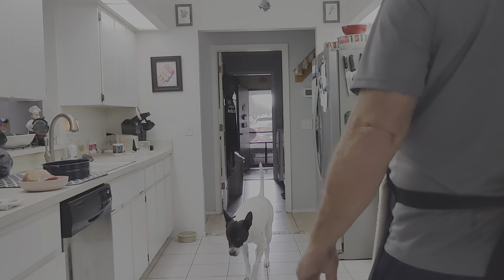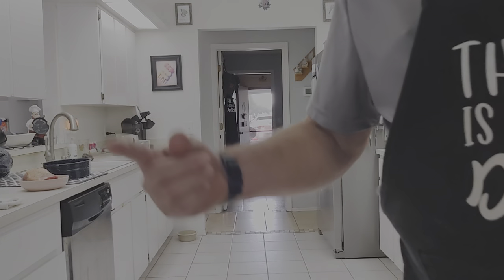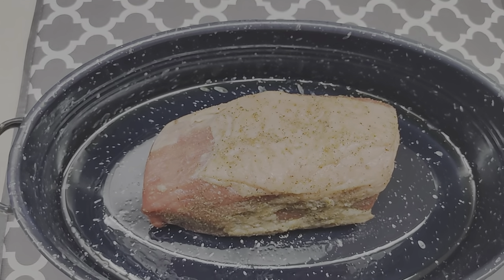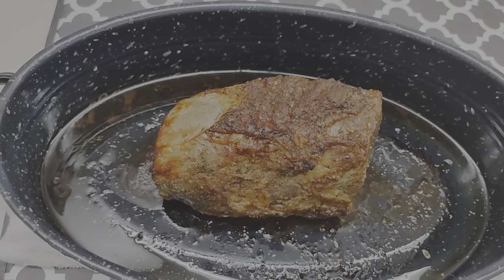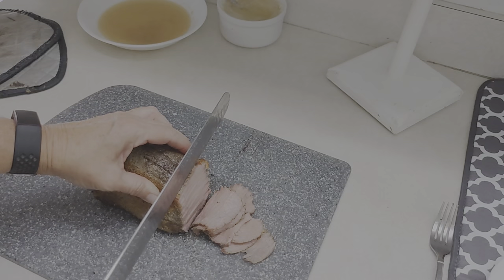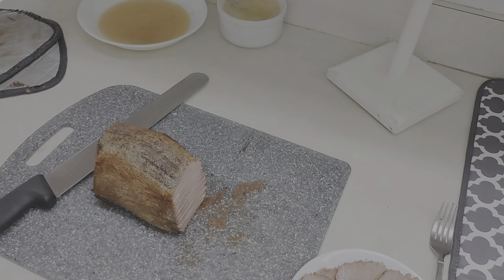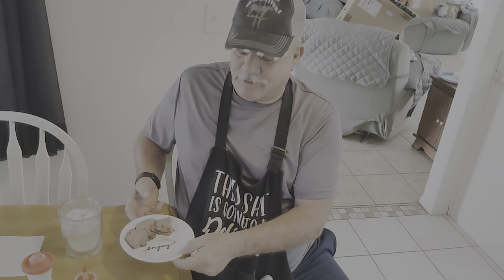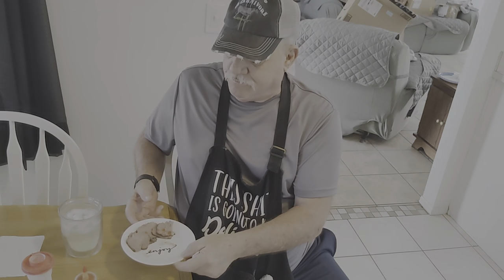EP# 447. Delicious Home Made Roast Beef, Go Carnivore!!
Roast beef at the deli or butcher shop can be a little expensive, so make your own and to your doneness. Enjoy!!!

Homemade Roast Beef

What you need:

Roasting pan to accommodate the size of the meat

Cut of meat, Top round, Eye of round, or Bottom round. between 1 to 5 pounds

Wait for meat to be at room temperature

Season as you like and rub it on well, I like using just S&P and some garlic powder

Pre heat oven to 500°F while prepping meat

Calculate cook time, 5 minutes per pound

What to do:

When oven is ready place roast on middle rack, close oven door

 ** Important do not open the oven at anytime during the whole process!!**

Set timer for your cook time

When cook time as done turn off oven, let it set in oven for 2 to 3 hours, if you like it more rare stick closer to the 2 hour mark

Remember no peeking, you want to keep the heat in